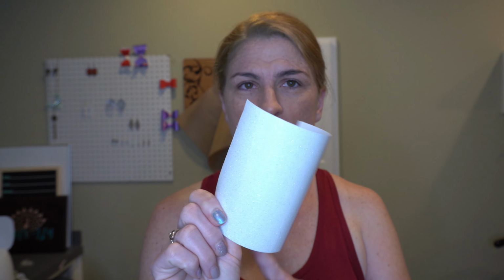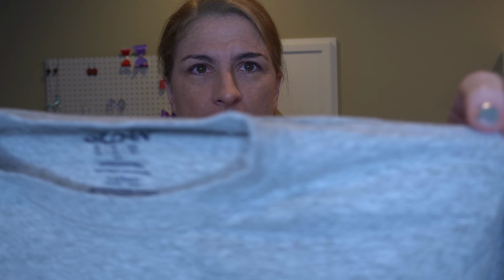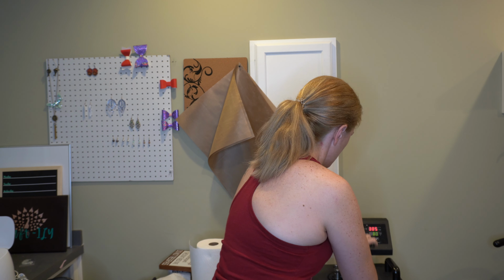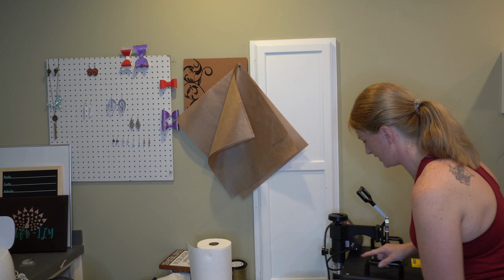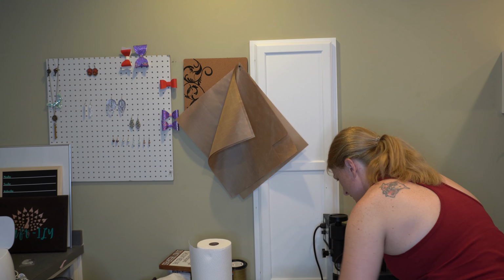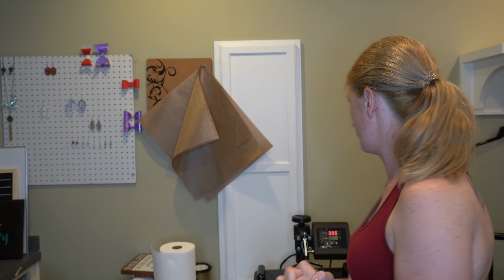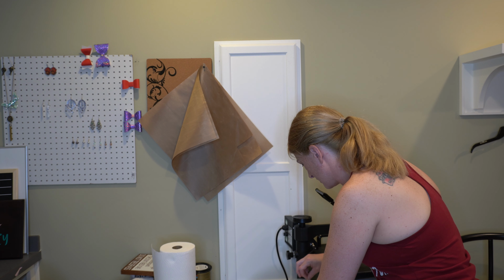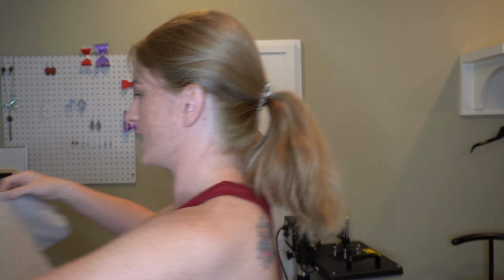Infusible Ink on Cotton Shirt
Did you know you can use Infusible Ink on cotton shirts??  You totally can!! Today you will learn exactly how to make that happen and I am going to show you what steps to take to get there.

First, you'll need supplies!
White glitter HTV (actually any color that will match your Infusible Ink decal and is light enough for it to show through)
Infusible Ink (see the link below to get some from Cricut.com)
Butcher paper (should come with your Infusible Ink)
Cotton T-Shirt
Easy Press or Heat Press

The reason this method works is because the glitter HTV is made up of polyester and since you are pressing on top of the glitter HTV the infusible ink transfers showing a vibrant image!

Want a written version that is broken down a little more? Check it out here on my webiste!

how-to-use-cricut-infusible-ink-on-any-shirt
Got questions or need help with something specific?

Drop a line here in the Crafting Unedited Discord!

Also, if you have a Cricut...